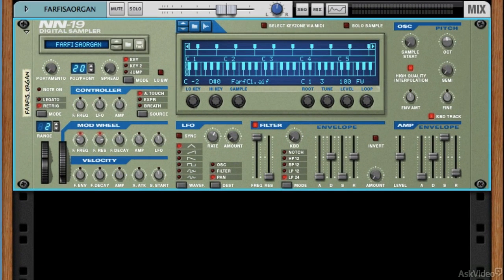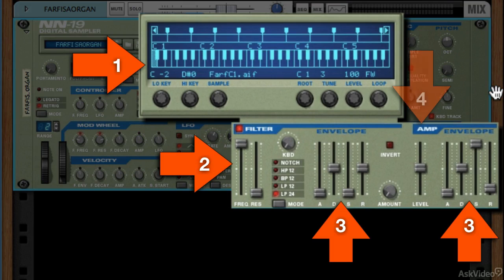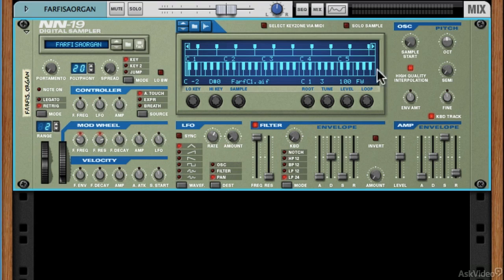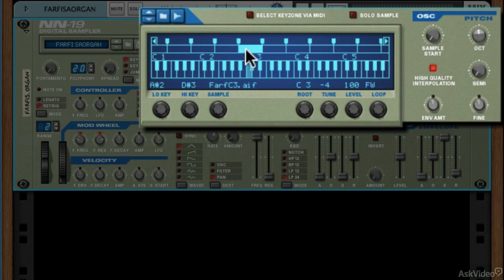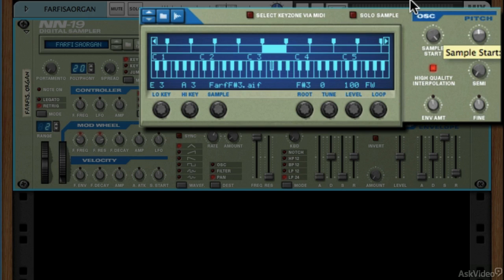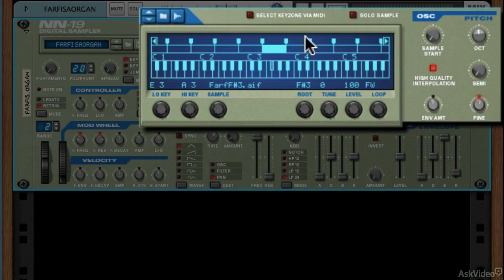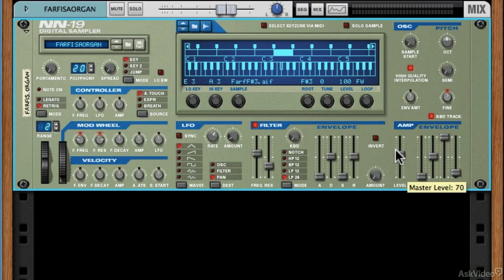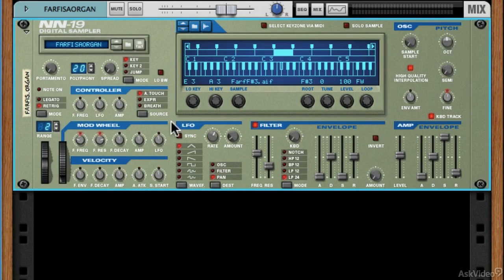Reason 8 304: Sampling Explored - 3. 4 Elements of a Sampler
Reason 8 304: Sampling Explored by J. Anthony Allen
Video 3 of 20 for Reason 8 304: Sampling Explored

This Reason sampling course begins with a section on sampler basics. This where you learn the 4 main elements of samplers and how to use them. Once youve mastered these universal concepts youll be ready to take on any sampler anywhere!

In the next section, you dive right into the audio depths of Reasons deep sampler technology: the NN-19 and NN-XT. You learn all about the different sections of these devices, how they work and how to create and map sample zones across your keyboard.

The final section of this course examines Reasons drum samplers. You explore ReDrum and the king of all samplers: Kong. So learn all about sampling with J. Anthony Allen and become the master of your Reason sampling universe.